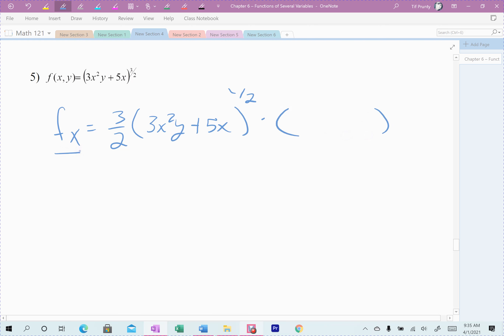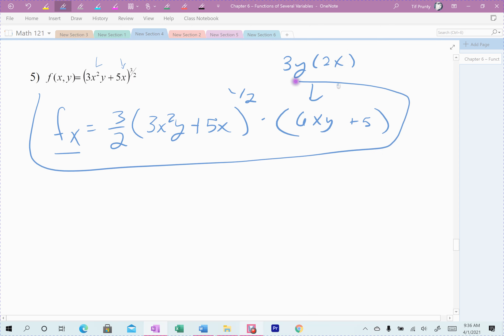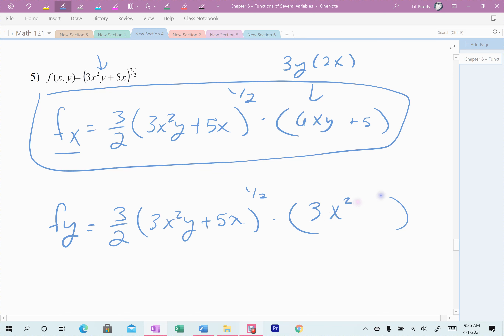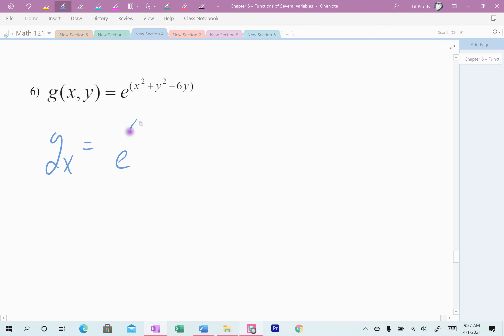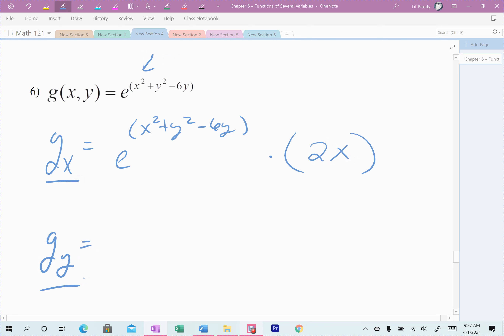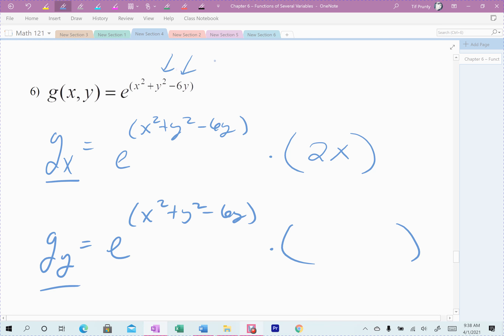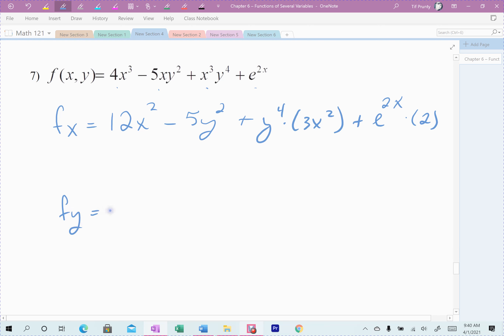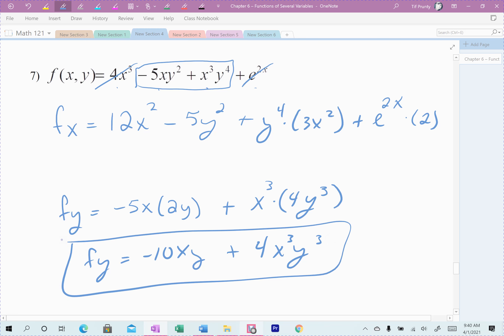6 2 part 1 video 4 examples 5,6 7 Chain rule